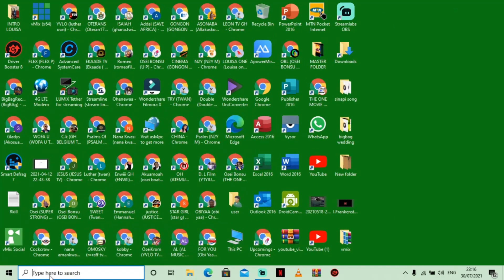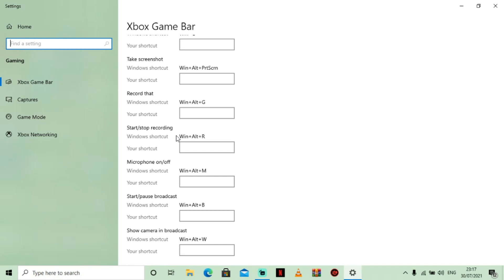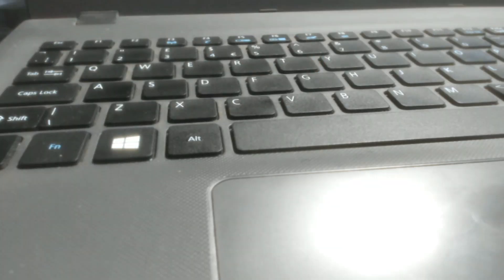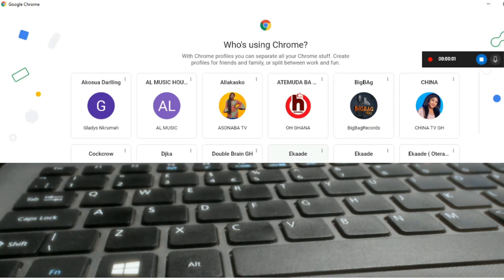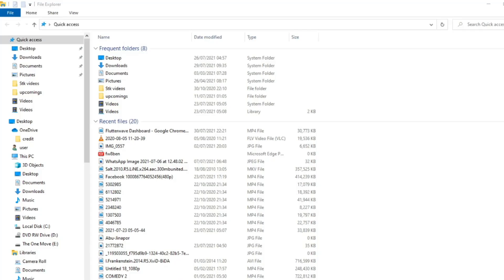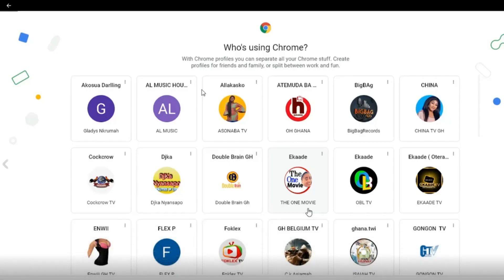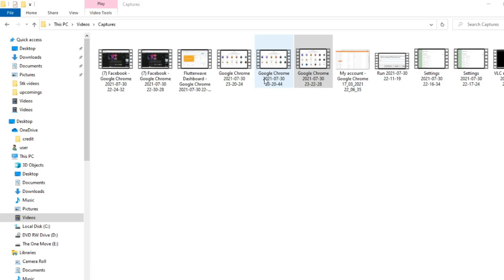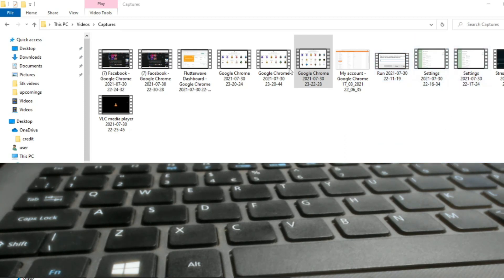How to Record PC and Laptops screen No software or App needed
Record PC screen without any App Or Software.